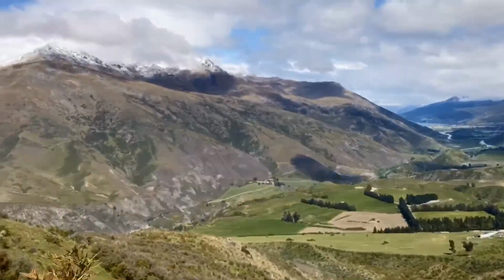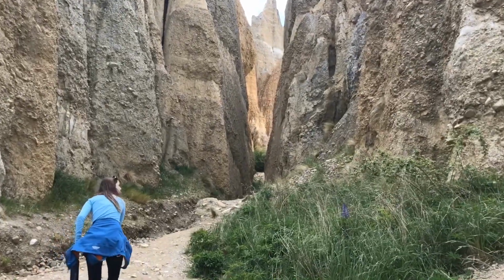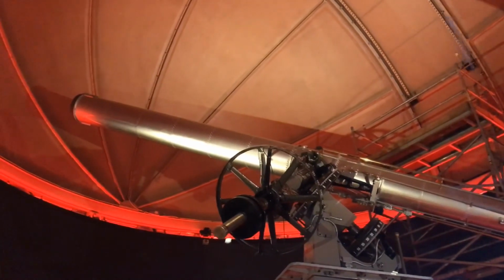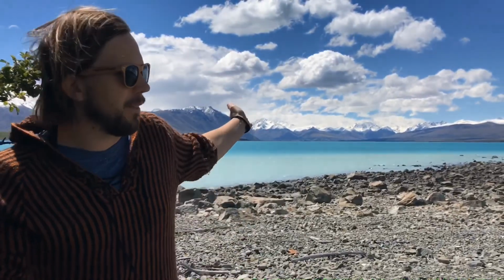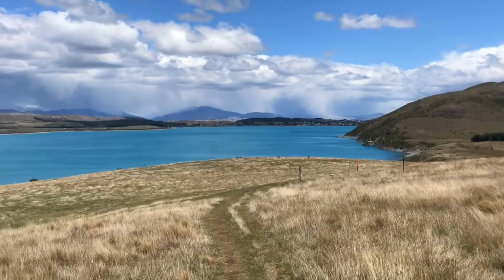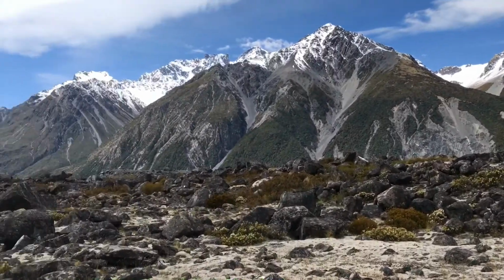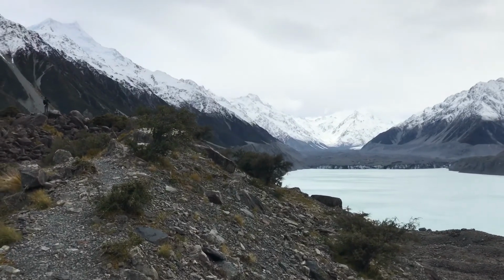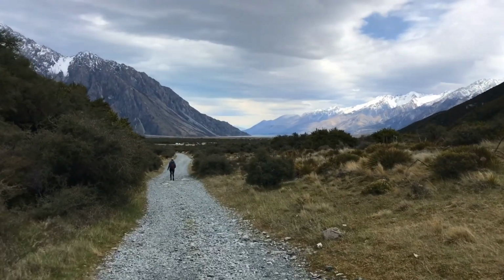STUNNING! Tekapo/Mt Cook (Aoraki) Trip (November 2019)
New Zealand November 2019.

The first day of our Tekapo/Aoraki road trip started with a big climb over the Crown Range 🚐 taking in the stunning views above Queenstown.

On our way to Wanaka we stopped at the Cardrona Hotel. One of New Zealands oldest pubs, which was built in 1883 during the central Otago Gold Rush Era.

After we visited the famous bra fence known as bradrona. Over the years thousands of bra's have been donated to the fence along with a money donation box with proceeds going to breast cancer research.

Afterwards we arrived in Wanaka for lunch at the Speights Ale House 🍺 before making our way to the Clay Cliffs.

The Clay Cliffs were spectacular, our walk up the hillside was lined with pink and purple Lupins 💐 and the cliffs themselves were dramatic sculptures.

We arrived at Lake Tekapo in the evening in time for dinner before our stargazing 🔭 & Hot Spa 🧖‍♂️ 🧖‍♀️ experience!

We started with a walk 🥾 around the White Bluffs of Tekapo. A stunning farmland property located on a peninsula overlooking the beautiful turquoise Lake Tekapo 💦. We explored the small peninsula at the end of the property, passing sheep 🐑 and their adorable new born Lambs.

The still blue/turquoise lake was juxtaposed amongst the dramatic snow capped mountainous backdrop, it mirrored the feeling of calm I had against the strong desire to get out and explore.

After a small drive 🚐 around the lake and the surrounding area we made our way back to Tekapo Springs where we relaxed the night before under the stars 🌌 🧖‍♂️. We wandered around the lakefront for a bit enjoying the beautiful Lupins, thousands of them in pink, blue and purple. Along with 🐴 grazing on the flowers 🌷.

After saying goodbye 👋 to Lake Tekapo we made our way to Lake Punakaki, we could see looming in the distance Aoraki/Mt Cook, New Zealand’s highest mountain 🏔. Following the beautiful turquoise waters 💦 under the towering Massif we decided to take a right and head to the Tasman Glacier.

We took 2 seperate trails 🥾, the first arrived at the lake. Full of icebergs, 🧊 mum was excited as this was the first time she had seen icebergs or a glacier. 😮
Miranda and I the headed over a narrow ridge towards a high lookout point.
Tasman lake is formed from the Tasman Glacier which until recently covered the entire area of the lake. In the 1970's small pools started to emerge on the glacier and by 1990 the ponds had merged together to create the lake. Since then the contact with the lake water and a warming climate has brought about the melting of the glacier to form the lake as we currently see it.

The Tasman glacier sits at the end of the lake and is New Zealands longest Glacier, which was 28km's up until the 1990's now it is retreating between 477 to 822 Meters on average per year.

We then descending down to the Blue Lakes, where the trail was blocked do to heavy rainfall 🌧 flooding the lakes, we decided to scramble over the hills and around the lakes before heading back to the van 🚐 for our long drive home!